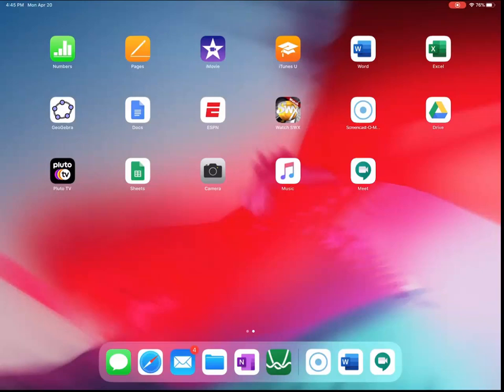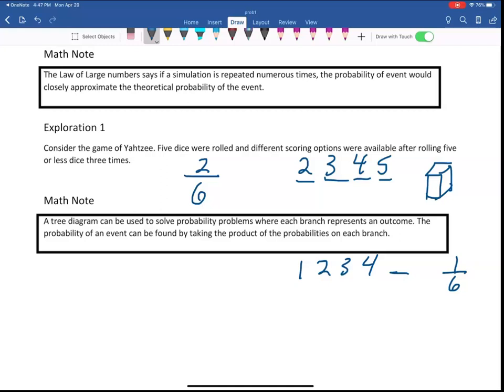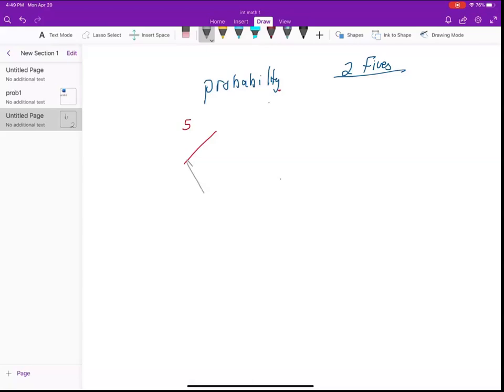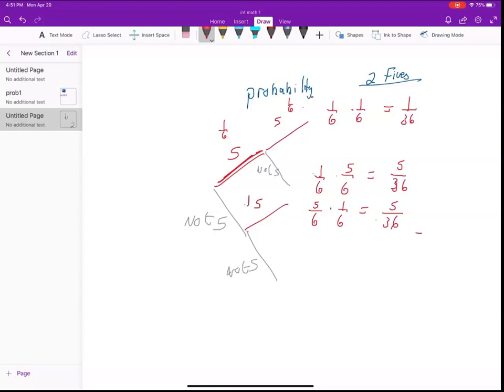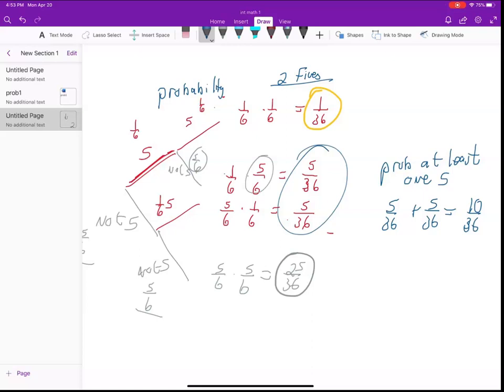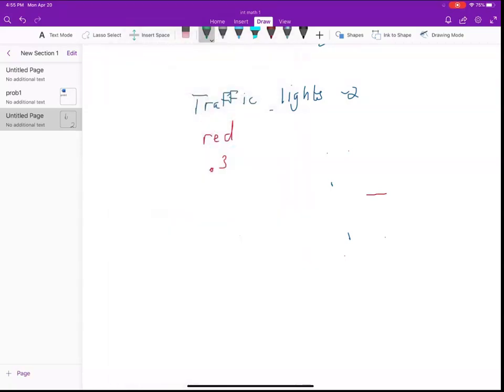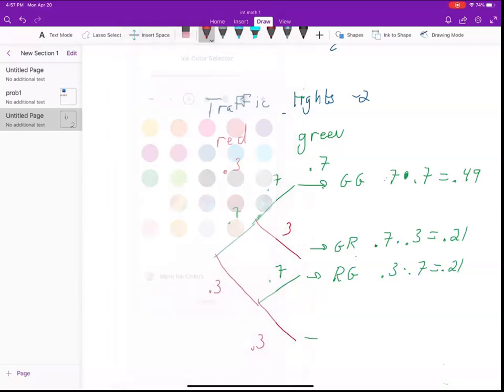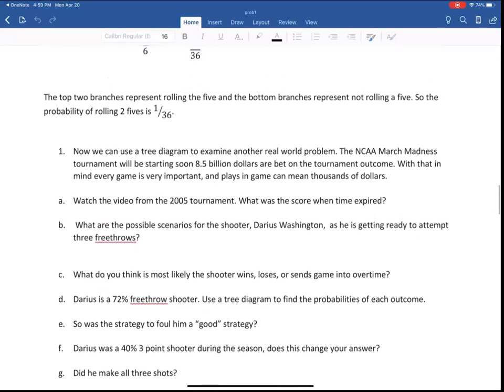probability video 2 4/21